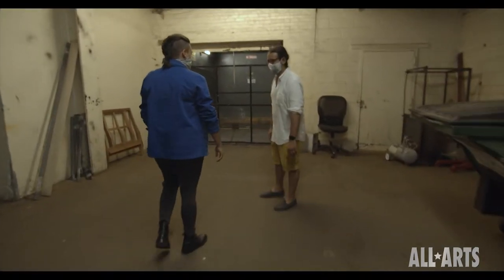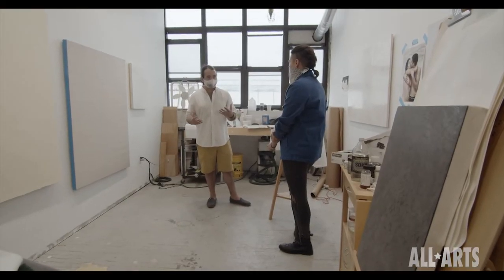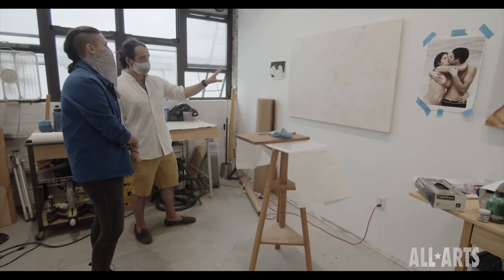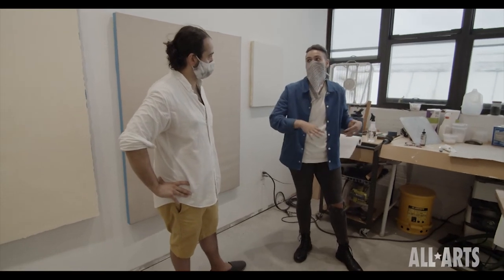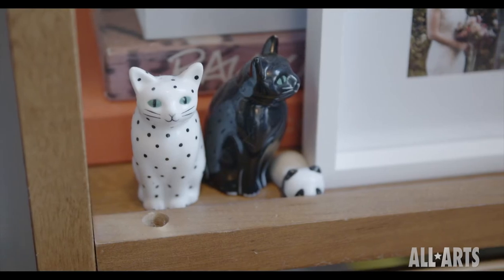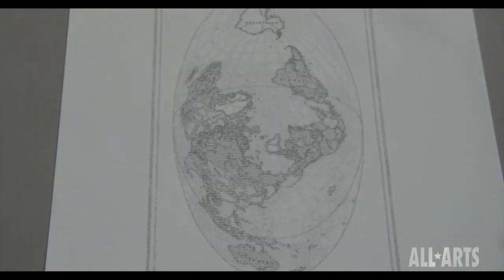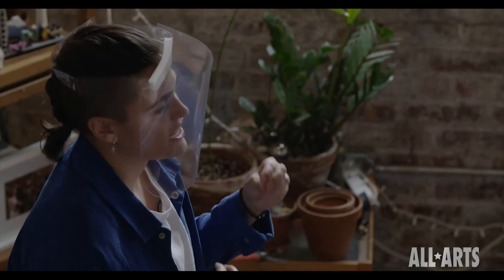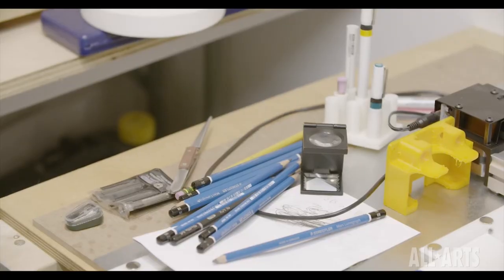Conceptual artist Carlos Vela-Prado on machines and Greenpoint | Flowstate /North Brooklyn Artists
Host Sophia Kayafas visits Carlos Vela-Prado, a conceptual artist living and working in Greenpoint. Vela-Prado strives to remove himself from the execution of his art, hence giving agency to the idea and eliminating the preciousness of the artist’s hand.

The new ALL ARTS short documentary film series "Flowstate /North Brooklyn Artists" explores what it means to be an artist in the northern Brooklyn neighborhoods of Williamsburg, Greenpoint and Bushwick during summer 2020. Series hosts Ralf Jean-Pierre and Sophia Kayafas visit 16 artists in their homes and studios, looking at their gritty, inner worlds, and engaging in sincere conversations with a range of emerging, mid-career and established artists from diverse backgrounds.

ABOUT ALL ARTS:
ALL ARTS is a multimedia platform devoted to engaging with numerous artistic genres. We document and showcase established and emerging artists working in visual art, music, theater, dance, film, literature and more. ALL ARTS embraces a global spirit and the perspective that art is a product of time and place, and does not exist in a bubble. Based in the New York metropolitan area, ALL ARTS covers artists from diverse backgrounds and origins with content presented in the form of videos, interviews, written commentary and social media. Join us.

What Do Broadway Stars Do During Their Break?